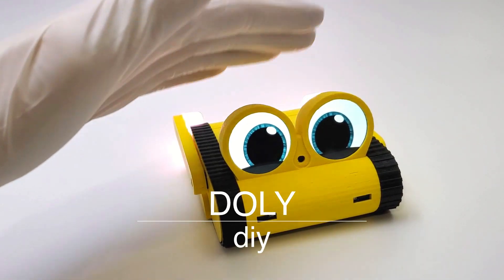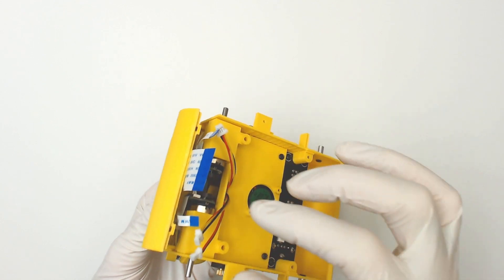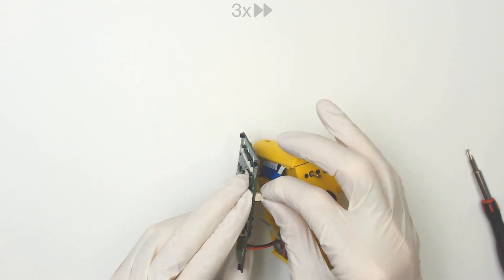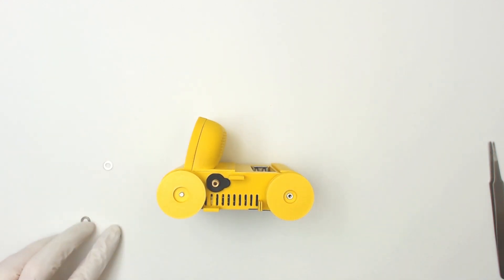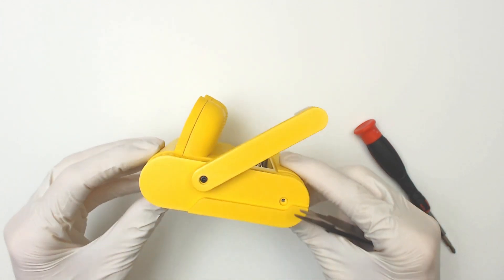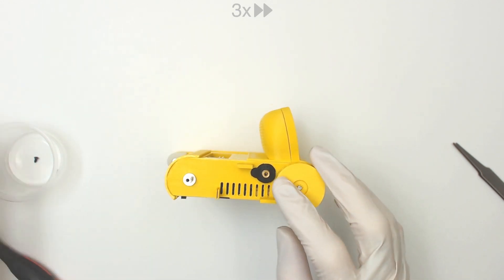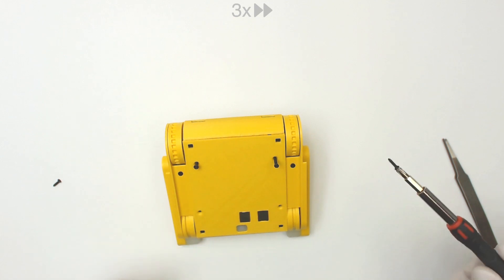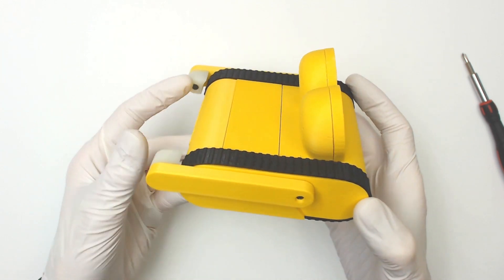DIY DOLY Robot Assemble Part 3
Welcome to my DIY Doly robot project series! In this series, I will be guiding you step-by-step through the process of assembling your very own Doly robot, from start to finish.

This series is perfect for anyone who loves robotics, electronics, and DIY projects. Whether you're a beginner or an experienced maker, this project is a great way to challenge yourself and develop new skills.

I will be using the detailed instructions and materials list provided on the project page on Hackster.io, so be sure to check that out before starting the project. Throughout the series, I will also provide additional tips and tricks to help you with the build.

Each video will cover a different stage of the assembly process, including building the chassis, adding the sensors, installing the motor controller, and much more. By the end of the series, you will have a fully functional Doly robot that you can program and control.

So, if you're ready to embark on an exciting and rewarding DIY project, join me on this journey to build your very own Doly robot.